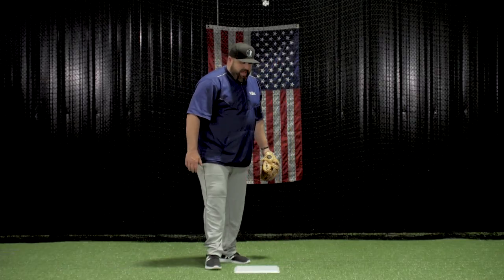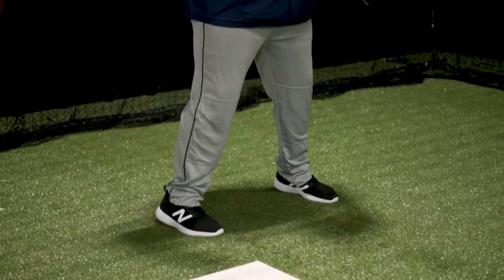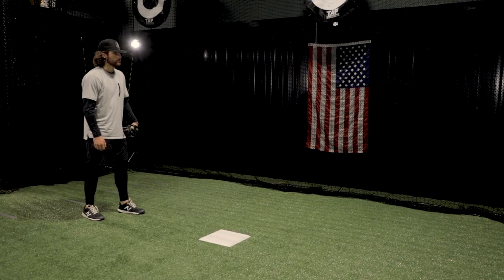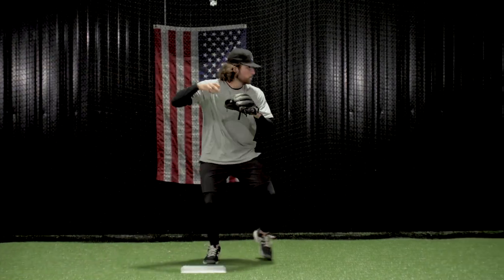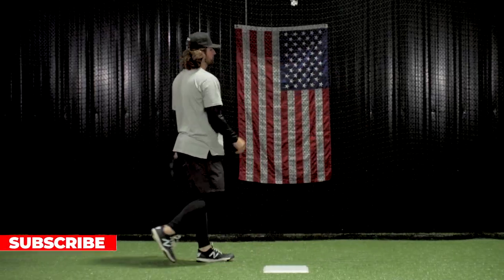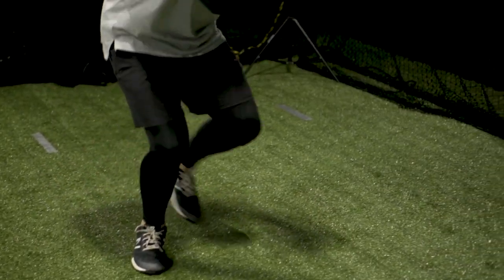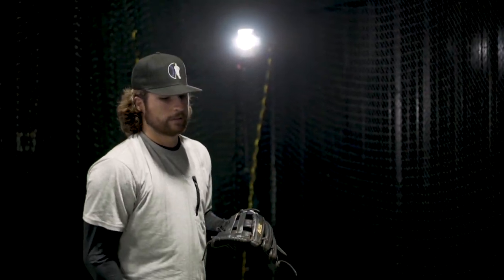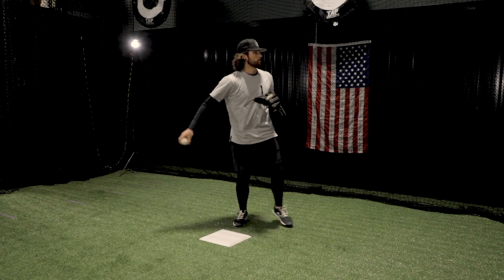Baseball Turning the double play instruction with Ryan Vilade and Coach James Vilade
Defensive Drill Series with Professional Baseball Player Ryan Vilade. We are concentrating on more of the footwork today in this upload. Take a look at how the professionals do it as Ryan Vilade visits VBA,
Double play technique and drills for baseball.

Produced by Matt Vilade

The Mission of VBA is simple: "Support player development and compliment coaches across America by offering exceptional, freely accessible, video baseball instruction for all." - Coach James Vilade

Be sure to check out and consider supporting our partner baseball charity, Keeper of the Game - allowing athletes with disabilities experience baseball!

*The comment reply section: This section and all social media is run by VBA representatives and not Coach Vilade himself. Messages of good will and comments will be passed on to Coach Vilade.

Other Hitting Drills and Professional Instruction.

Popular Fielding Drills and Professional Instruction.

Quick Hands Drill: Drills for SS and 2nd Base - Quick Transfer Drill - Turn more double plays now.